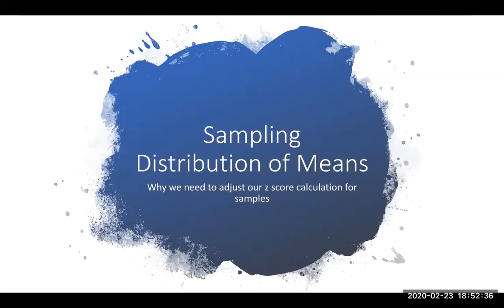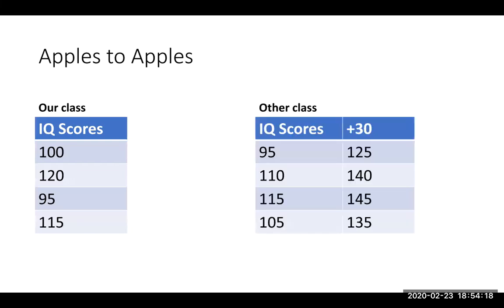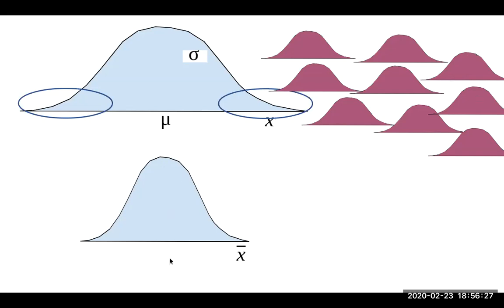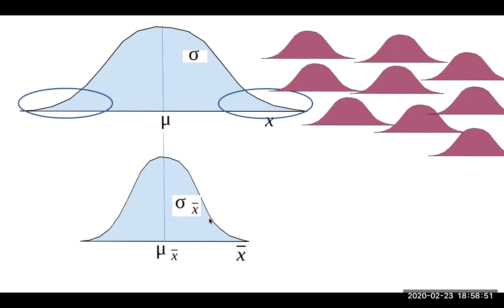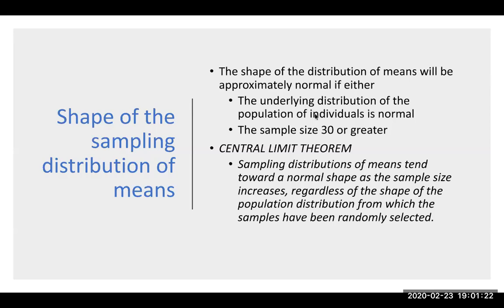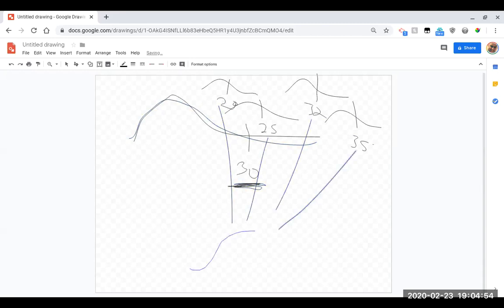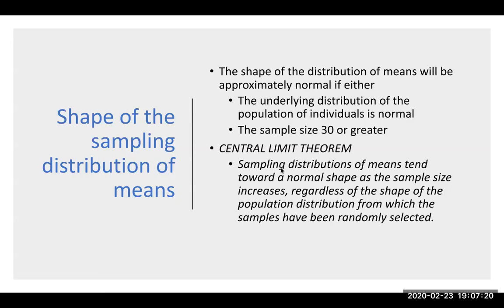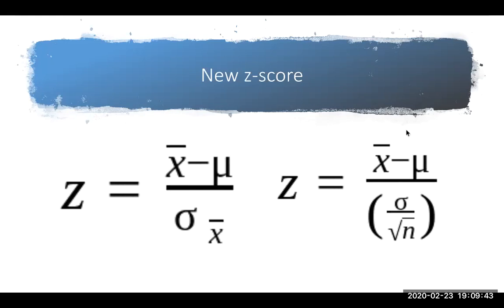Sampling Distribution of Means